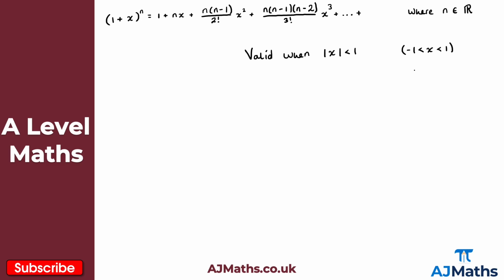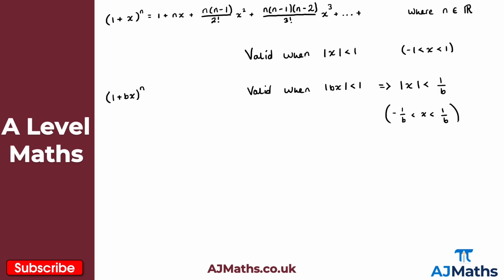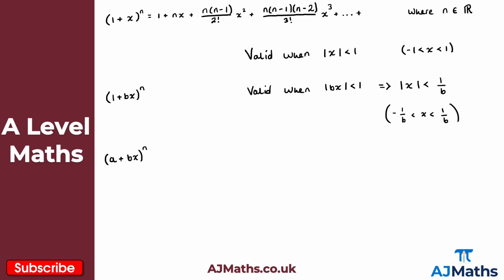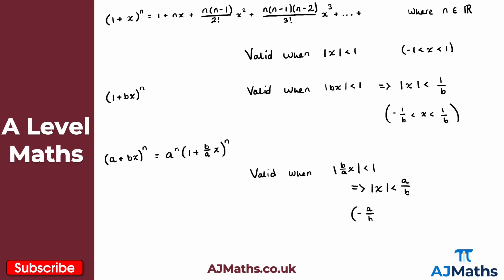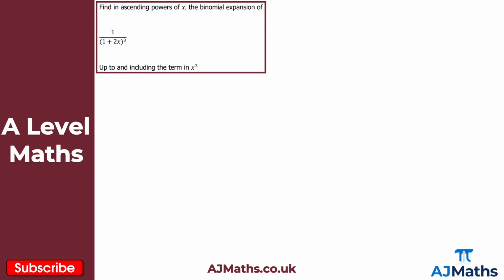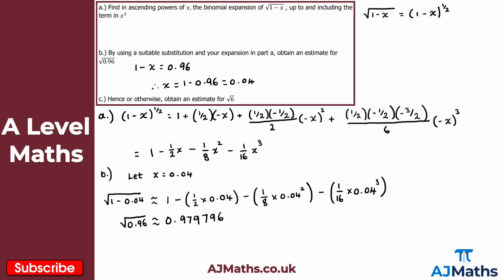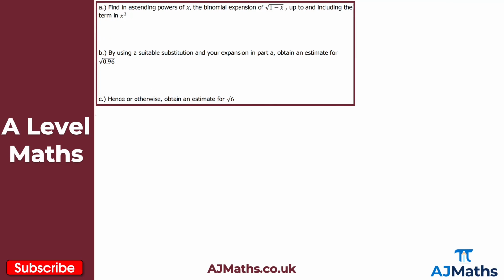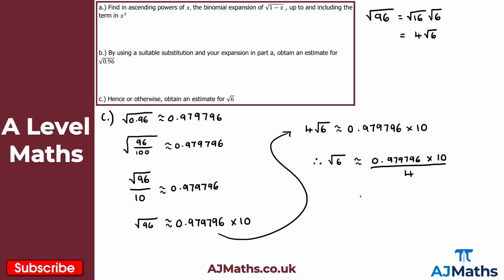A Level Maths | Pure - Year 2 | Extending the Binomial Expansion ✏️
In this video we will take a look at how we can now use the binomial expansion for when n is a negative number or a fraction.

In the next video we are going to take at using the binomial expansion with partial fractions.

Circles -
Trigonometric Ratios -
Trigonometric Identities and Equations -
Vectors -

Introduction to Hypothesis Testing - 00:00